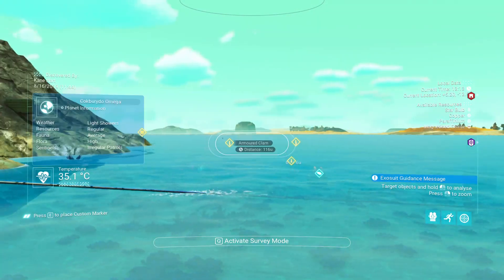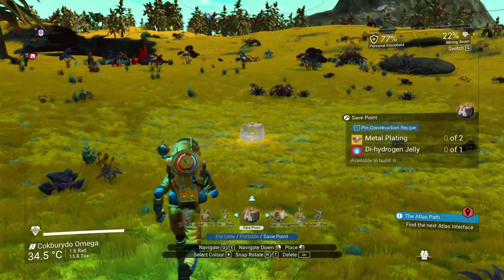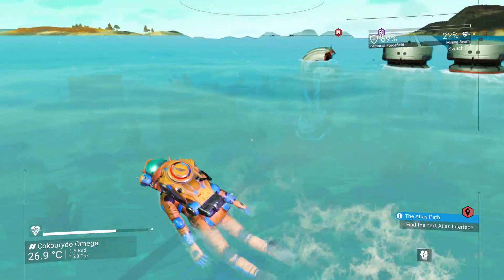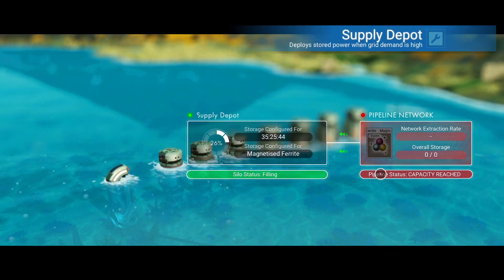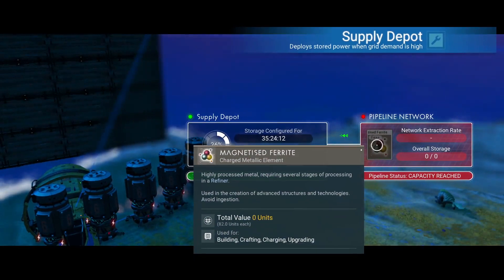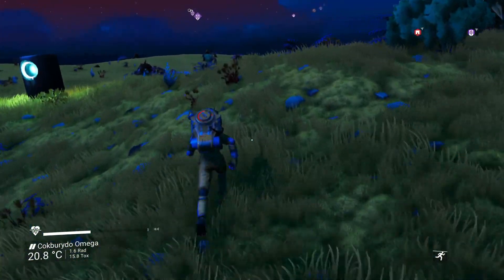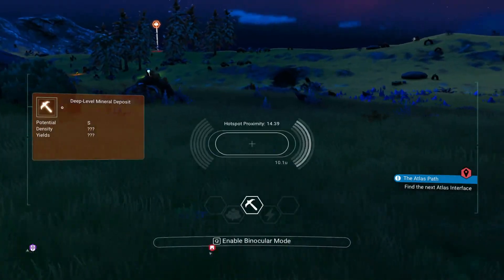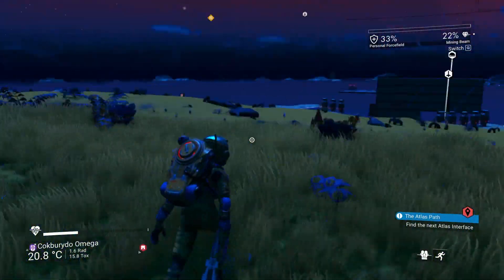No Man's Sky: Beyond - Industrial Issues / Suggestions with Extractors, Supply Depots, Etc.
Suggestions:

Power, Pipes, Extractors should be considered portables and be allowed to place outside your base. They can easily be 1000u's away from your base
Some sort of system to allow you to connect 2 far away points with a cable without having to have the cable in your hand the entire time especially if you accidentally fall out of the build area and lose it. Or at least when you go back into say a build area again it still has the original connection still connected.
Allow you to connect power / pipes to bases that you own or have permissions to.
The Supply Depots are way to small for S Class Extraction and really should be increased to a higher storage. Less punishing for storage and less eating up your build limit.
Save Scanned data into the save so you don't have to scan it over again or at least have some sort of cycled limit / storage of it say the first 100 scans.
Let the Scanner pickup within 10u's instead of around the current 2-5u's that can be quite annoying and jerky at times for scanning the Hot Spots.
Slightly Increase scanner Range I would say 400-500 as it can be quite annoying but this be the lowest of priority features.
Bug Reports:

Mineral Extractors tend to be buggy a massive percent of the time causing this effect and no there is no way to fix it I talked to a dozen people on the subject it seems the only thing to do is fine another node till you find a working one.
Supply Depots have 2 Display Errors on them. I have a feeling they were at once a battery then converted to a Storage Depot before release. Remove the Lighting Bolts in the center as there is no power issues or errors. Also remove the Storing kP data. I assume their using percent storage math and piggybacking onto the kP variables on the supply depot and forgot to disable the view of it.. (As there is no power being stored)
[PC] If you remove the RemoveBaseBuildingRestrictions restrictions in the TKGRAPHICSSETTINGS.MXML file and set to True then when you try to place down the mineral extractor it turns into a Biomass Extractor? Maybe a Future Update but either way it does not let you build your factory with the freedom I was hoping to do...
I'm far from a perfect human and I'm sure there is many other things that can be suggestion or needs to be tweaked and I hope you can share them.